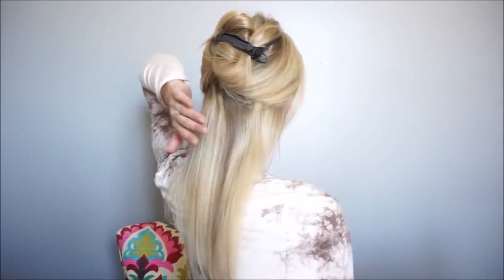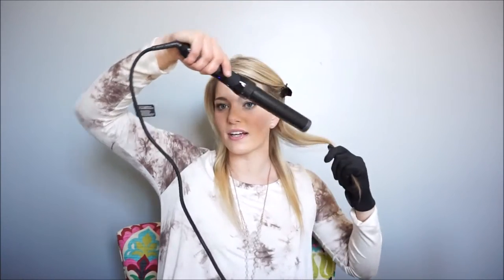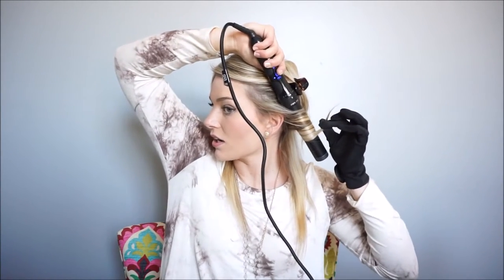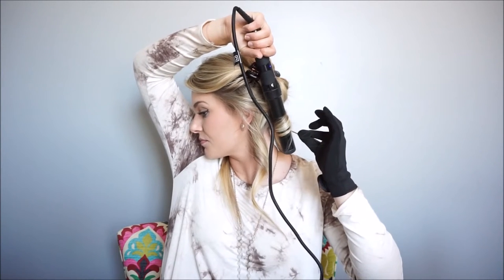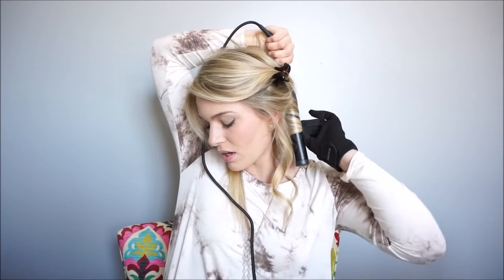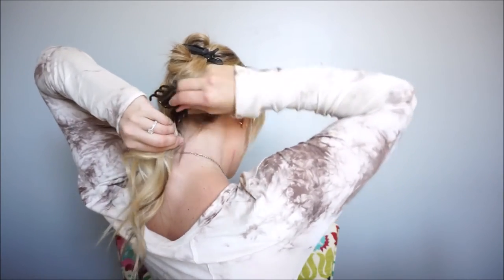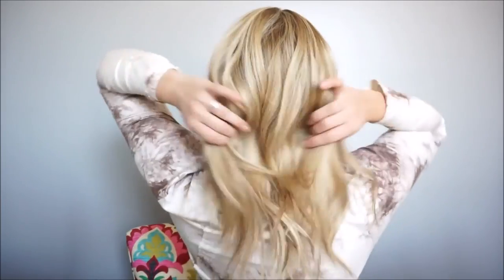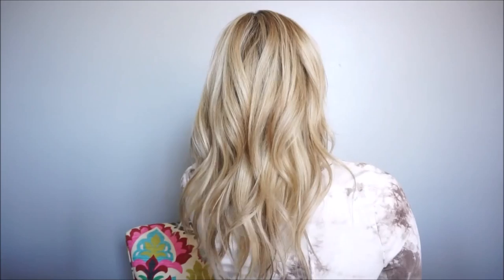Textured Waves + Theorie Quantum Switch Curling Wand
Folica x Morgan Bullard Collaboration! From Morgan Bullard: Hey everyone! Today I am showing y'all how to get loose, messy, and textured waves. These are so popular right now, and have been seen all over the runway this year, most recently at NYFW16.

These textured waves are different from a traditional curl, and the key is using a larger barrel size. I am using the Theorie Quantum Switch Curling Wand from Folica (I'll link below) with the 32mm barrel size to achieve this look. Another key part to this look is texturizing spray. I am using the Fave4 Texture Takeover Spray from Folica, and it works perfectly for this look. It also smells AMAZING. Any hairspray that works AND smells good definitely has my heart. I'll be wearing these textured waves a lot this upcoming spring season, because they look so effortless and are so easy to do. I am also excited to use the Theorie Quantum wand even more in the future.

What do y'all think about these waves? Did y'all notice these NYFW16 waves on the runway as much as I did?

Folica Theorie Quantum Curling Wand
Folica Fave4 Texture Takeover Spray
Folica Nth Degree True Repair Helichrysum & Grapeseed Serum